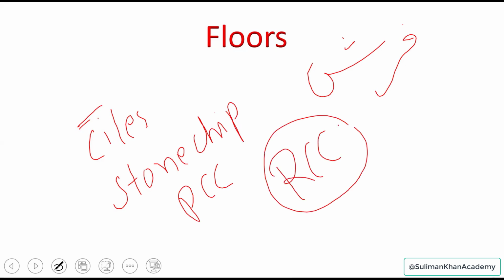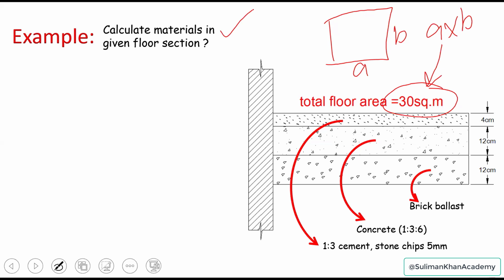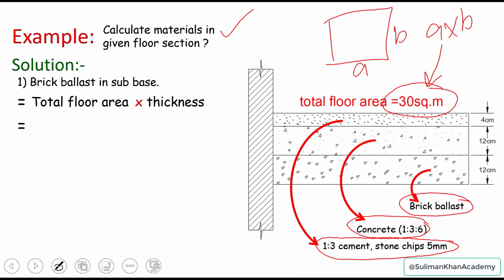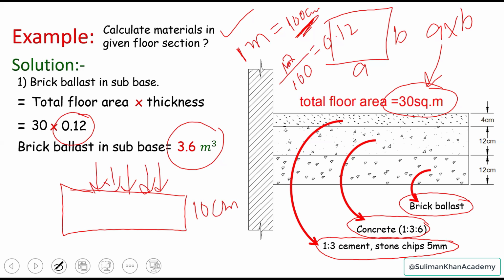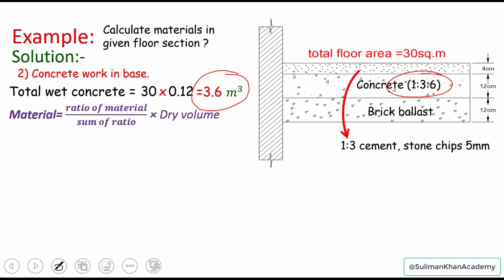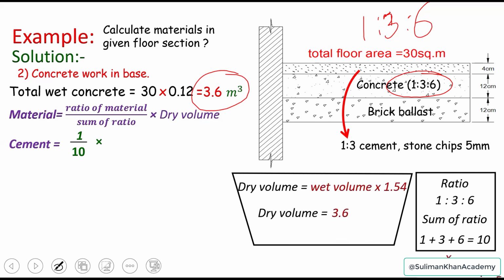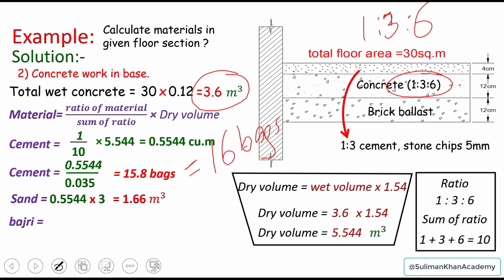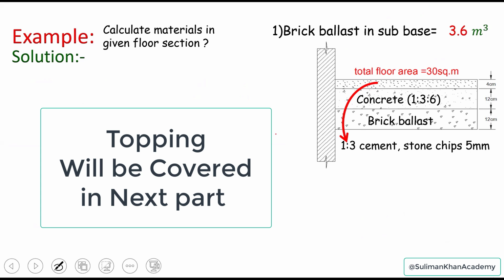how to calculate quantity of floor| part 1| civil engineering